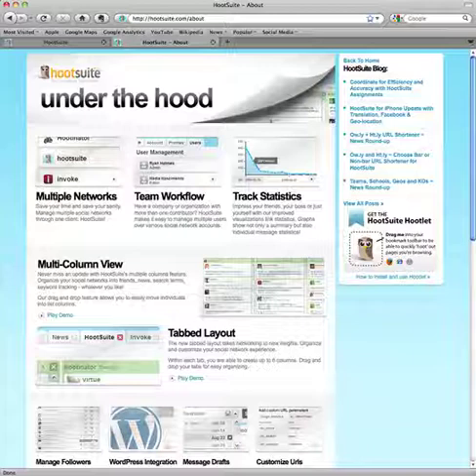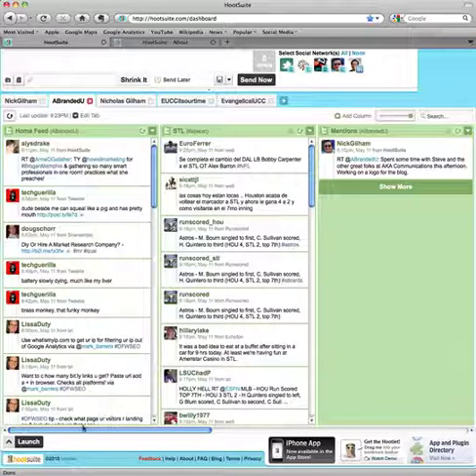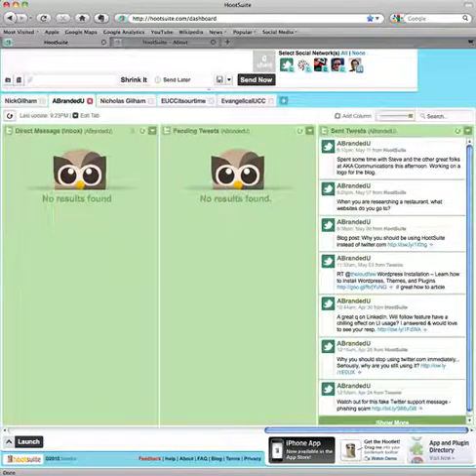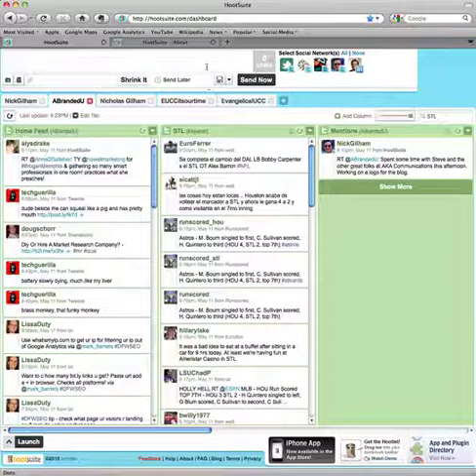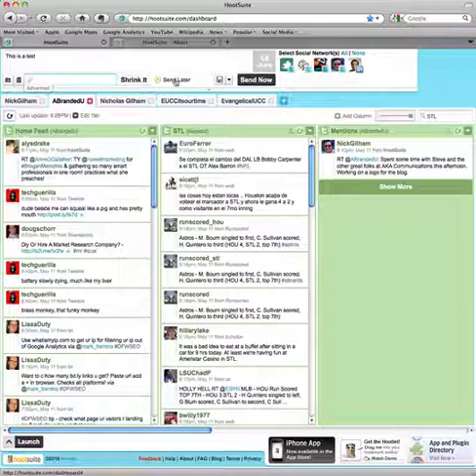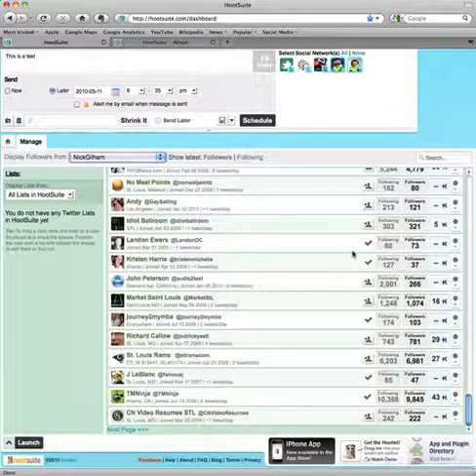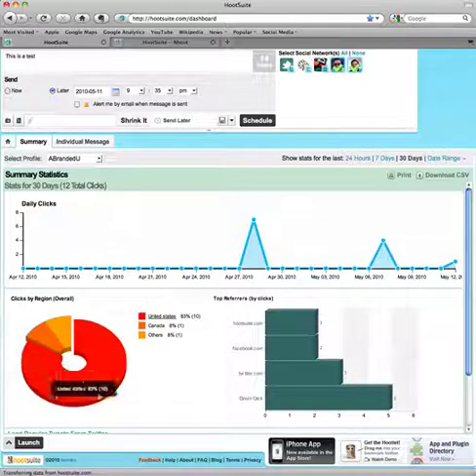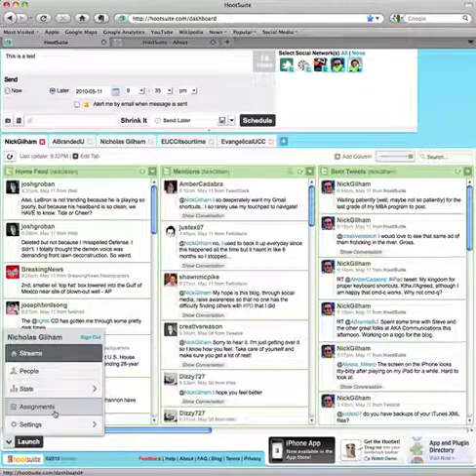HootSuite Overview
Nick Gilham, social media consultant, takes you on a tour of HootSuite.  If you are currently using twitter.com, you should stop immediately and look at other alternatives such as Tweetie, TweetDeck, or HootSuite.  It offers multiple account management and supports updates of Facebook, LinkedIn, and Twitter.  It also features advanced tracking of link statistics.